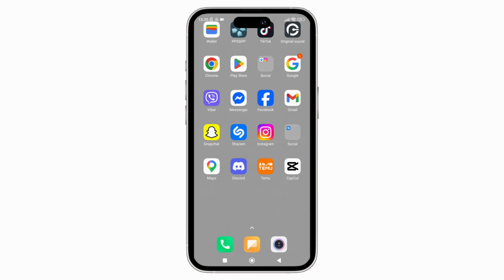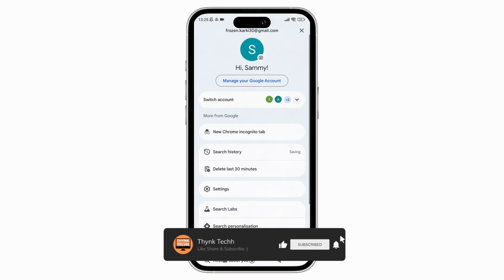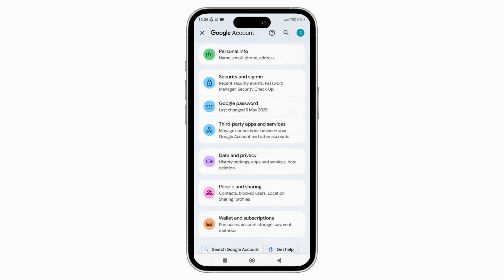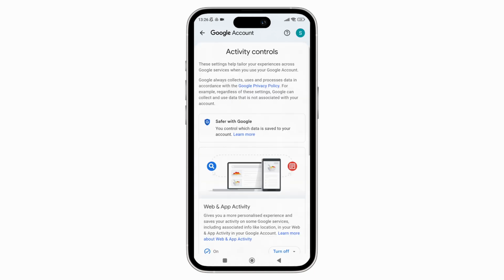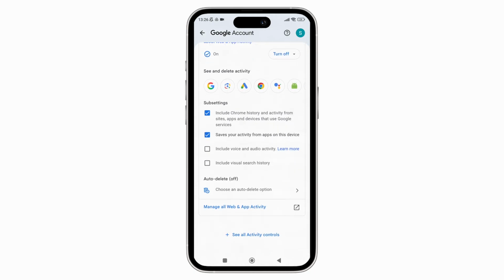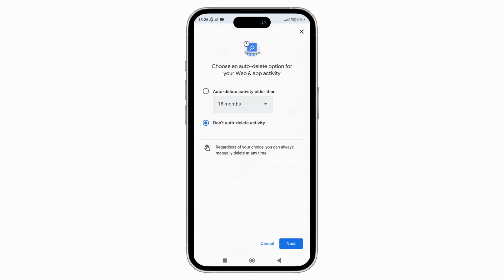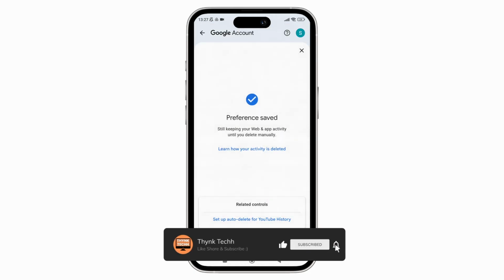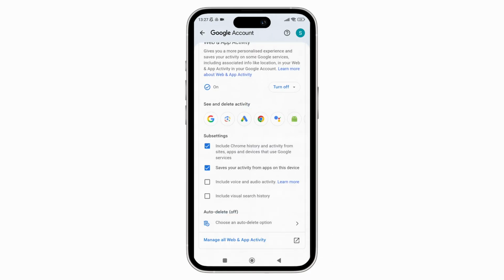How to Turn OFF Auto Delete Tabs in Google 2026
Tired of your Google Chrome tabs disappearing automatically? 🌐📱 This step-by-step 2026 guide will show you how to turn OFF auto delete tabs in Google Chrome so your important pages stay open and accessible whenever you need them.

What You’ll Learn in This Video:
✅ How to disable auto delete tabs in Google Chrome
✅ Stop inactive tabs from closing automatically
✅ How to change Chrome tab settings on Android & iPhone
✅ Tips to keep your browsing session organized in 2026

Whether you accidentally lose tabs or simply want Chrome to stop auto-closing inactive pages, this tutorial will help you regain full control of your browsing experience.

📌 Chapters:
⏱ 0:00 - Introduction
⏱ 0:11 - How To Turn OFF Auto Delete Tabs in Google Chrome